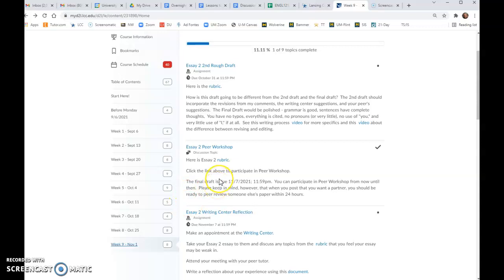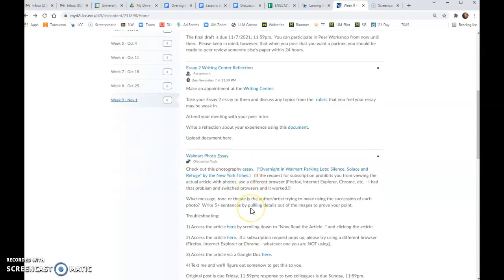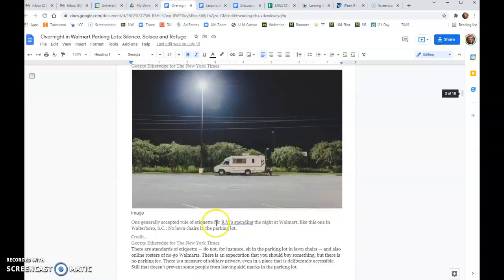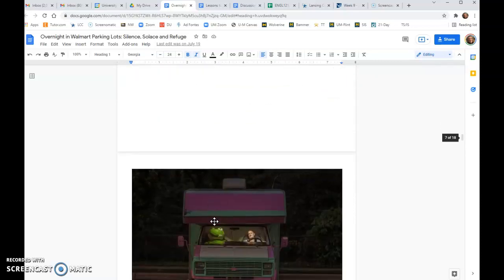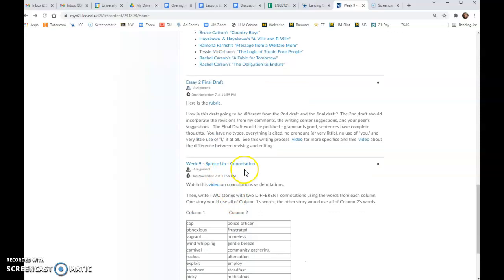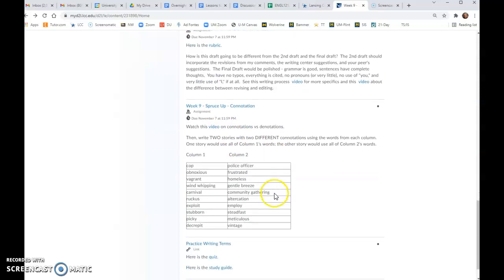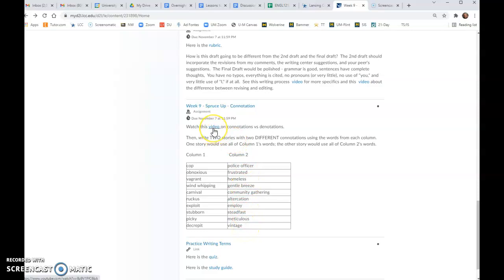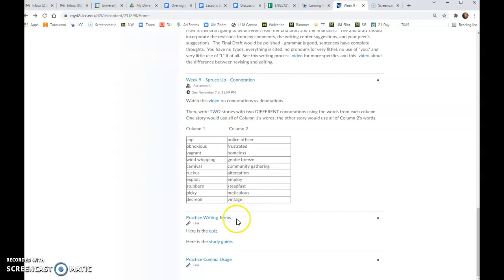LCC Week 9 Heads-Up